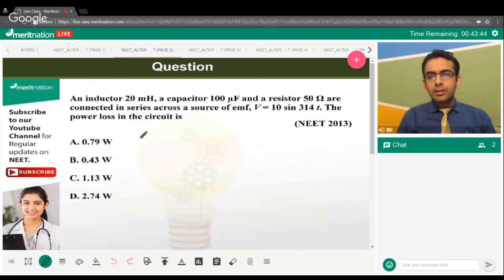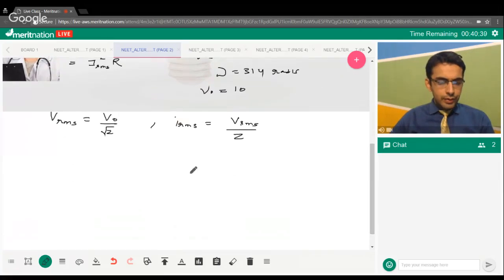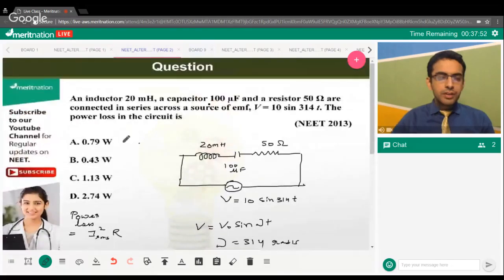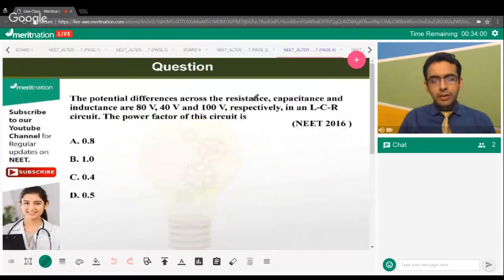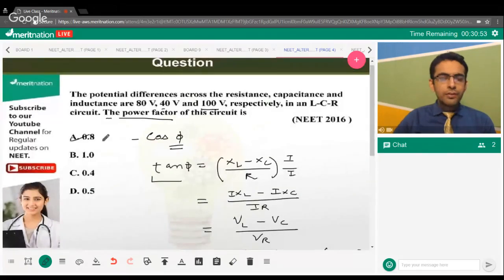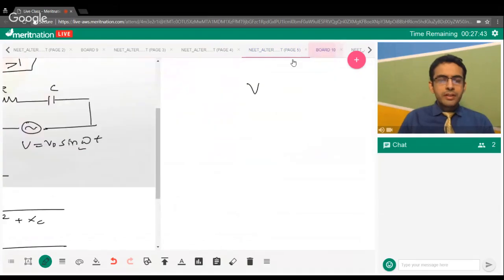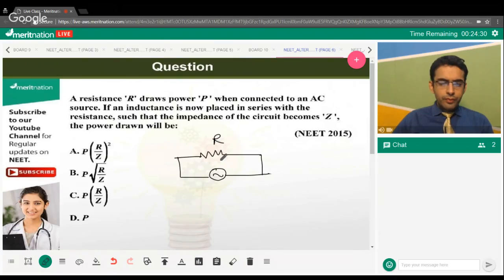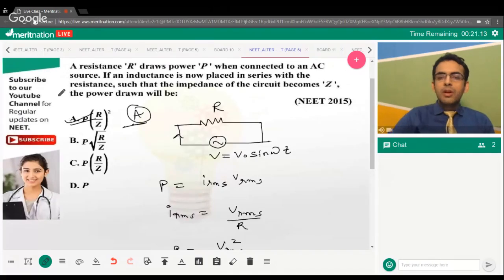Meritnation NEET Bytes (Physics): Alternating Current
About today's class: Alternating Current
Topics: Alternating current, Phasor and power factor.